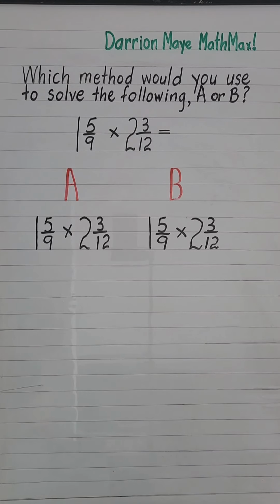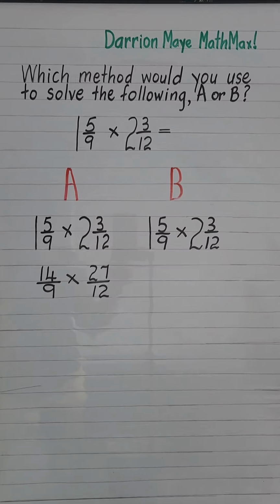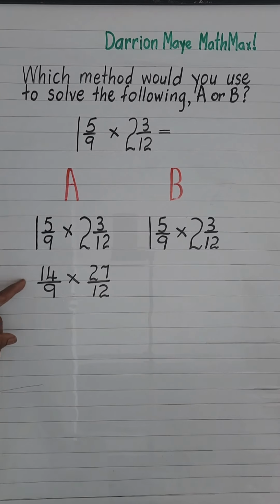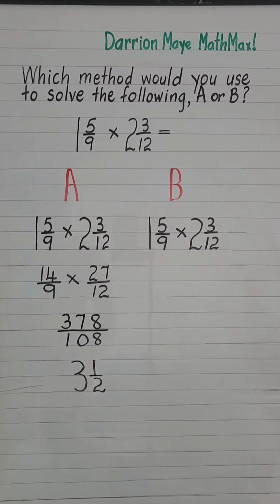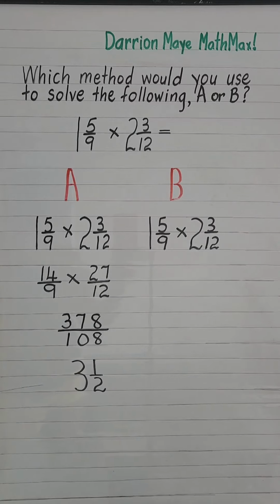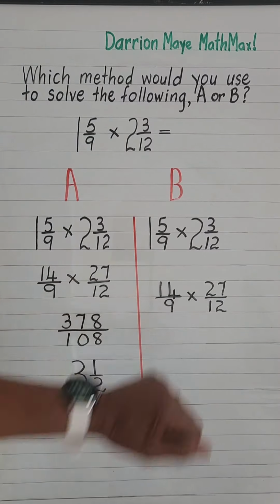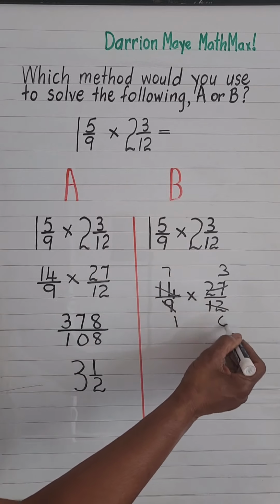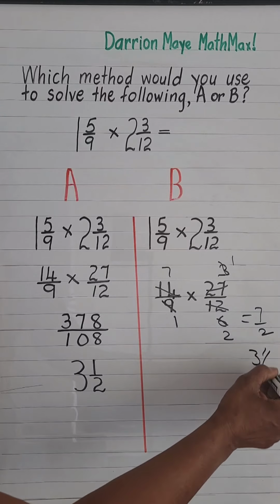Solving Multiply Mixed Fractions | Would You Do A or B?